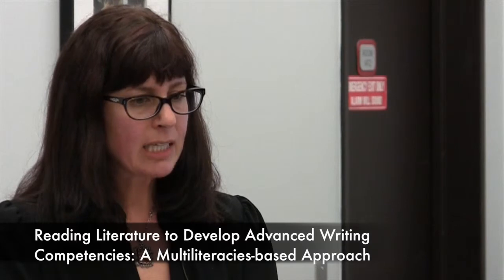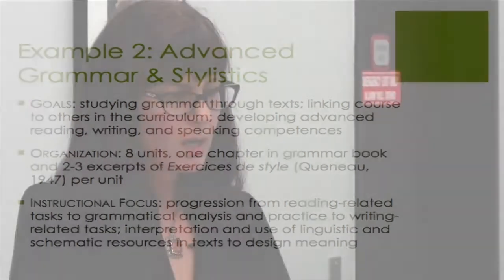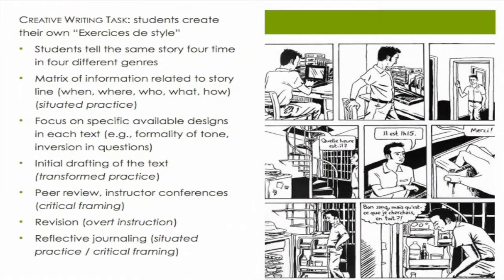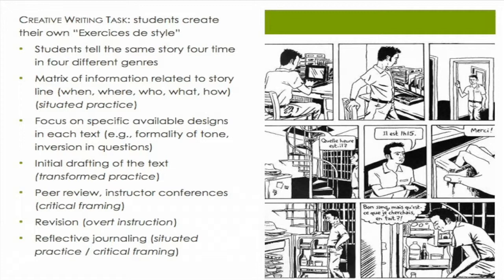Kate Paesani: Reading Literature to Develop Advanced Writing Competencies (Part 4 of 5)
Kate Paesani, Reading Literature to Develop Advanced Writing Competencies: A Multiliteracies Based Approach

Talk given on March 15, 2013 at the University of Illinois at Chicago